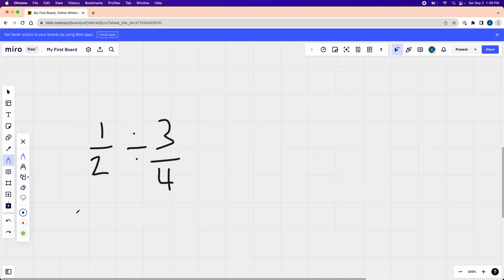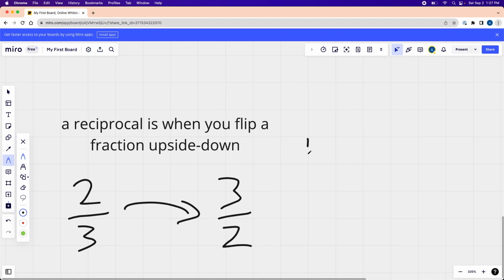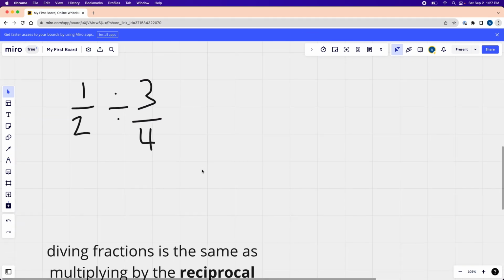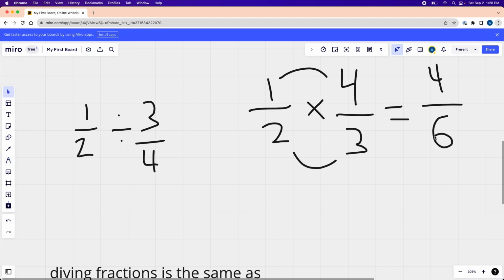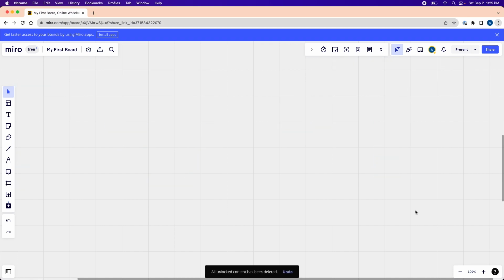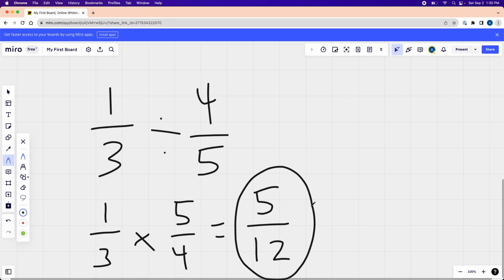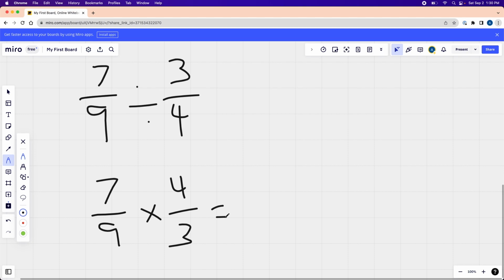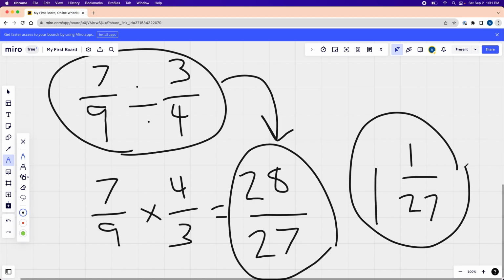Everything you need to know about dividing fractions | fractions math | ASVAB math bootcamp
This video teaches you how to divide fractions. Dividing fractions is as easy as "multiplying by the reciprocal." The reciprocal is when you just flip a fraction upside-down (that is, when you switch the numerator and the denominator).

So an equation like (1/2) / (3/4) could be rewritten as (1/2) * (4/3). And now you have a simple fractions multiplication equation! Just multiply the numerators, multiply the denominators, then simplify if needed!

This is just one topic of many math concepts that appear on the ASVAB. Knowing how to divide fractions is an important step into getting a higher score on your ASVAB, especially with the Math Knowledge and Arithmetic Reasoning sections.